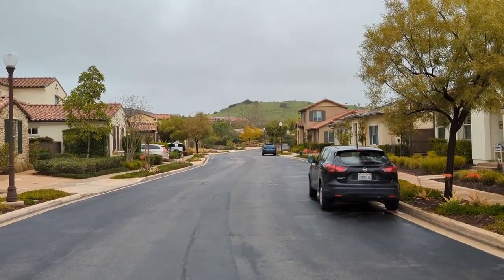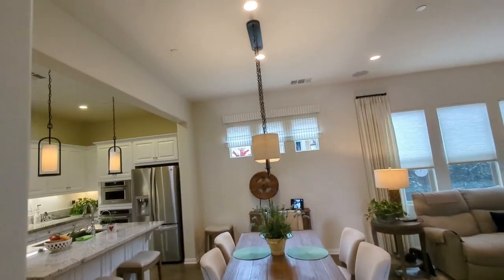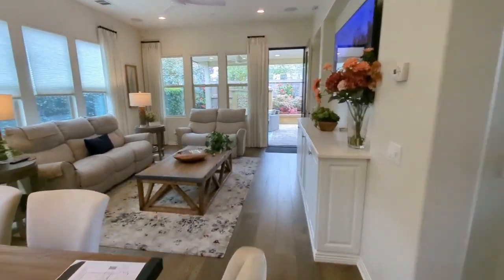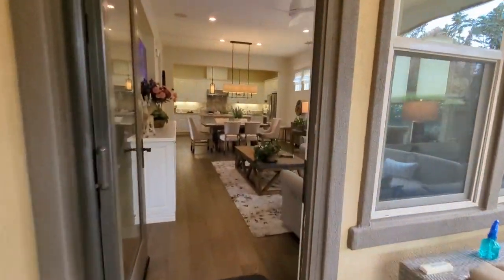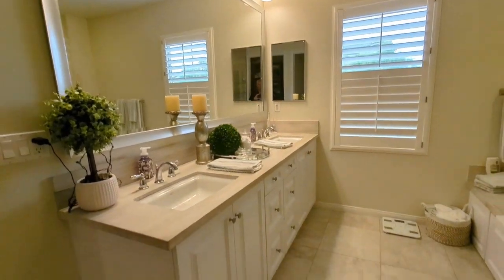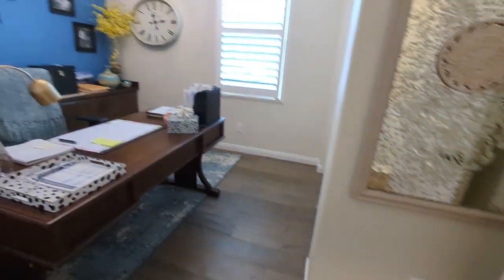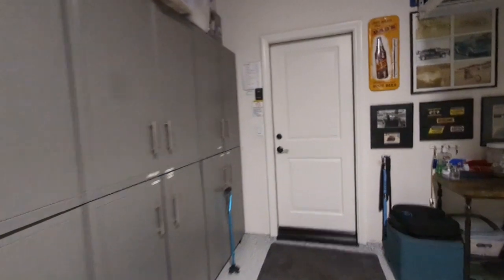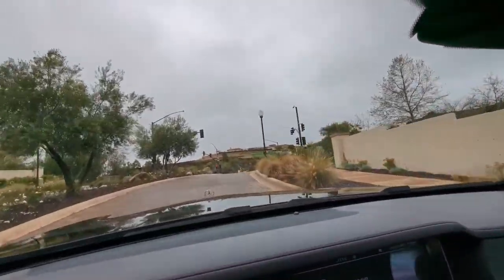Bubbleinfo TV Auberge 55+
This sold for $1,500,000 cash the first week on the market. I've sold three in here and people love how the majority of residents are younger seniors so it doesn't feel like God's waiting room.

This model is 3br/2ba, 1,553sf and it listed for $1,550,000 and sold the first week. It closed for $1,500,000 cash.

Welcome home to Auberge, an upscale 55+ luxury gated community boasting modern floor plans and great amenities including pools, parks, pickle ball courts, trails, clubhouse, spa, fitness center, dog park, and bbq areas. Auberge is a very social community that holds many fun events and activities. This beautifully upgraded, absolutely immaculate and tastefully designed single-story house offers an open floor plan, a gourmet kitchen with granite counter tops, stainless steel appliances, two car garage, and cozy, professionally landscaped private backyard with outdoor waterfall wall.